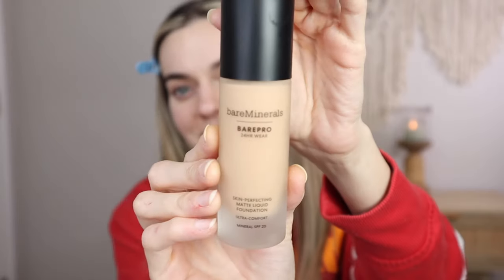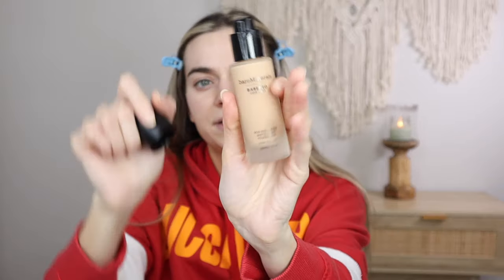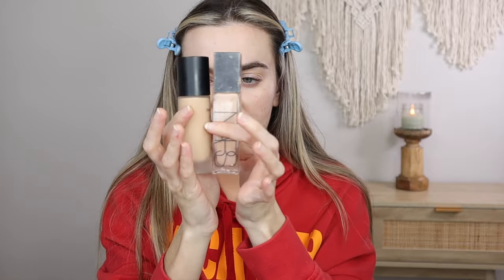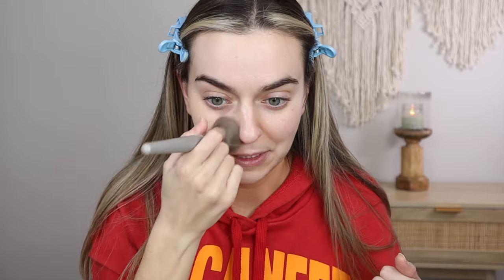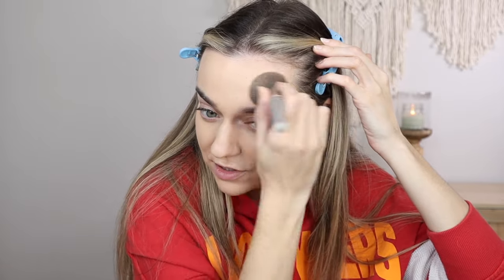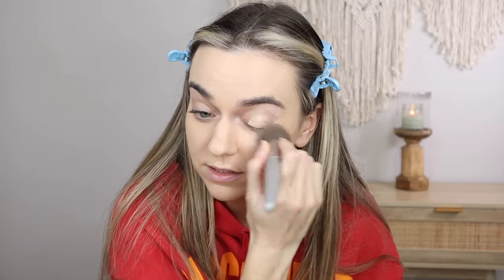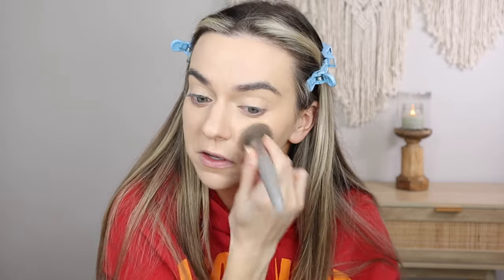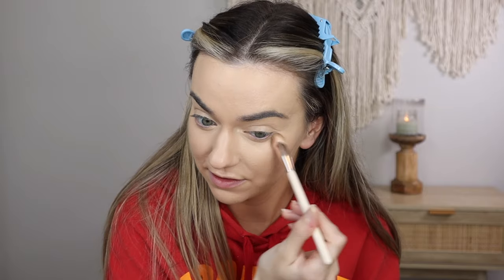NEW! bareMinerals BAREPRO 24HR Wear Matte Liquid Foundation REVIEW, FIRST IMPRESSION, WEAR TEST!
NEW bareMinerals BASEPRO 24hr Wear Skin-Perfecting Matte Liquid Foundation Mineral SPF 20 REVIEW, FIRST IMPRESSION, and WEAR TEST! I purchased this foundation myself from Ulta for $44.00. You get 30ml of foundation in a matte glass bottle with a pump. I am using the shade Light 21 Neutral.
Is this my new fav high end foundation!?